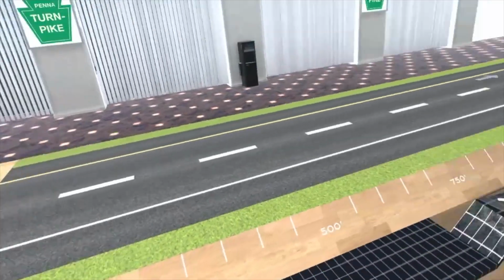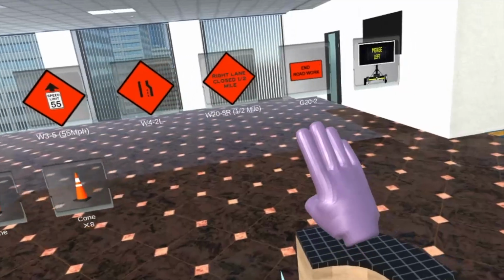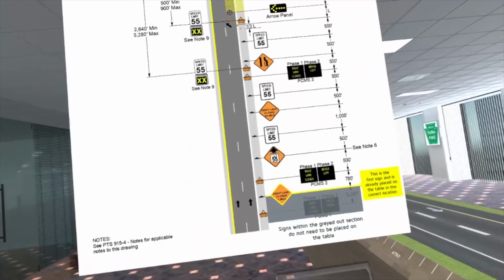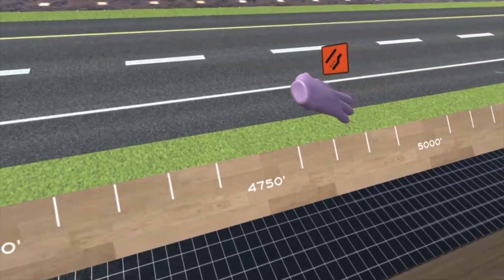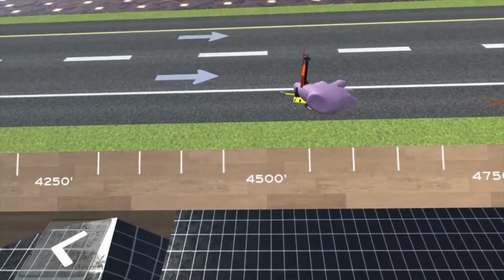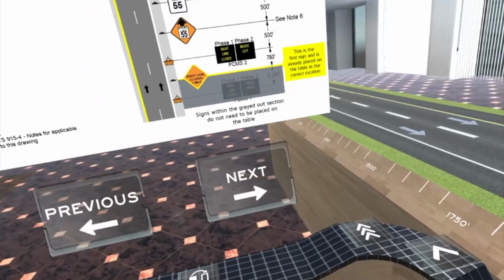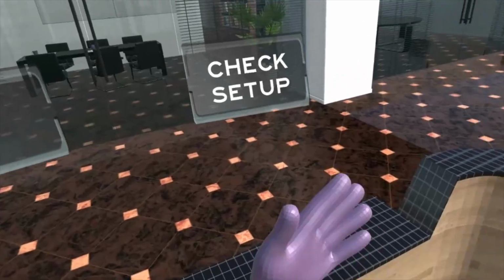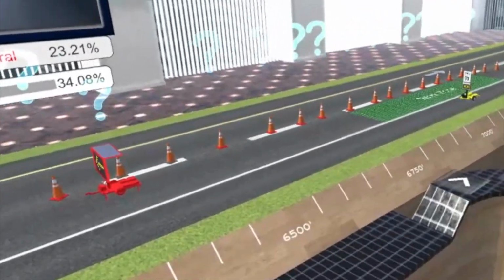Royal's New VR Table Top Training VR Experience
With this training program, referred to as the “Table Top Traffic Control Training Experience”, a user is able to fully replicate a real-life traffic control plan in a scaled table top environment.  At the end of the experience, a user can then be graded on how well they were able to set up the work zone in accordance with the traffic control plan.